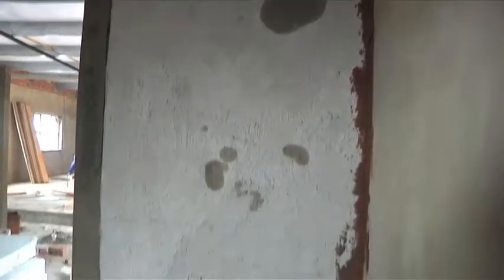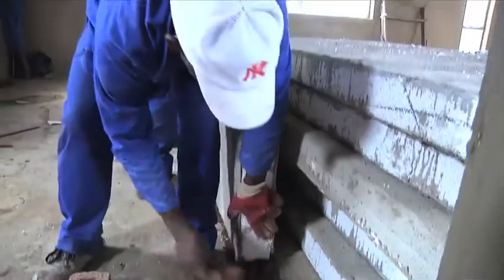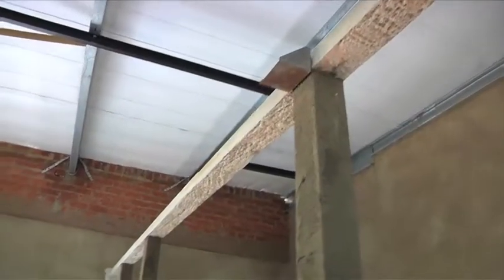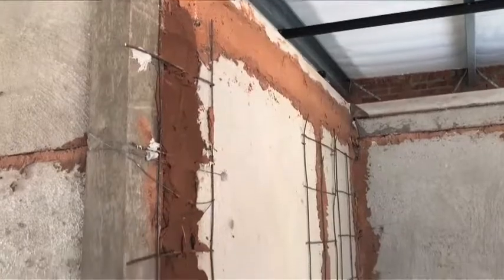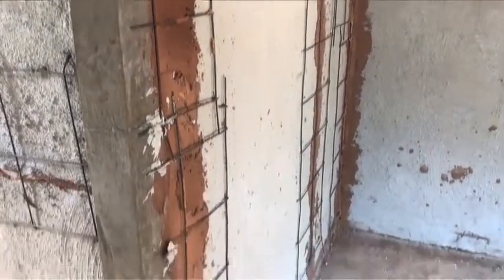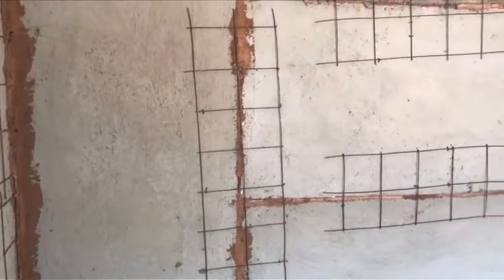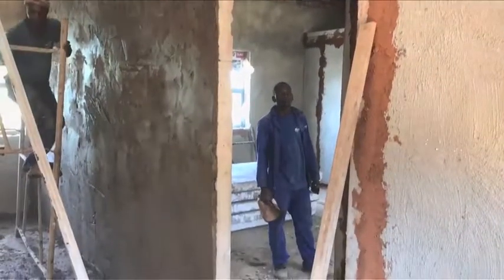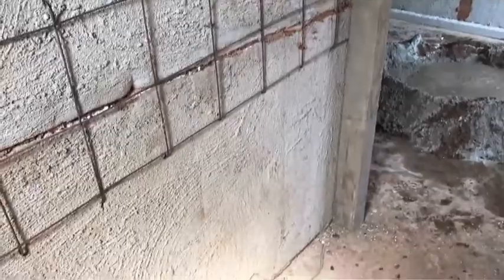Internal Polystyrene Walling System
Internal Polystyrene Wall Panels

In this walling project, Flowcrete constructed patrician walls for student accommodation.

The first step is to mark out where the walls go, then drill and dowel reinforcing into the concrete slab where the wall corners meet and where the doors are attached.

100 x 100 boxes are plumed into position and filled with 25Mpa concrete.

Concrete lintels are then placed on top of the boxes while the concrete is wet. This forms a frame structure that the polystyrene panels fit into.

Mesh is then placed over the vertical ribs as well as the horizontal joints where the panels meet. The mesh is held in place by U nails and plastered in.

Doorframes can then be fitted securely between the vertical concrete ribs.

The Flowcrete F140 wall panels weigh about 90kg perM2 plastered, which is 1 third the weight of conventional block/brick walls.

This light loading walling system results in less settlement cracking and reduced energy requirements for heating and cooling.

Join us in going green with Flowcrete’s innovative slabs & walling systems.

The future is energy efficiency & sustainability.